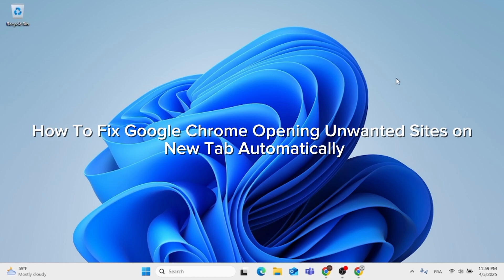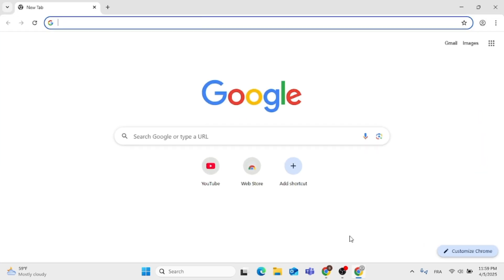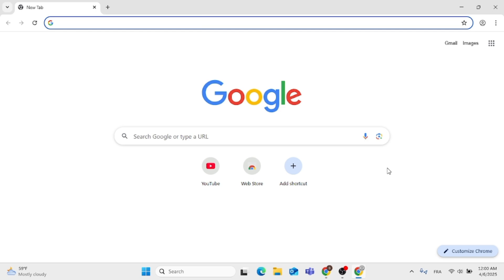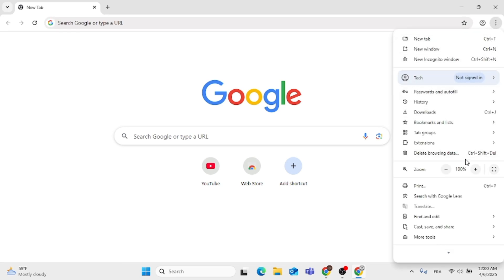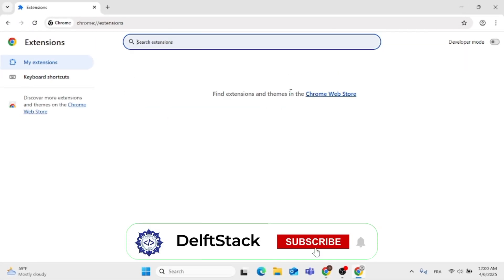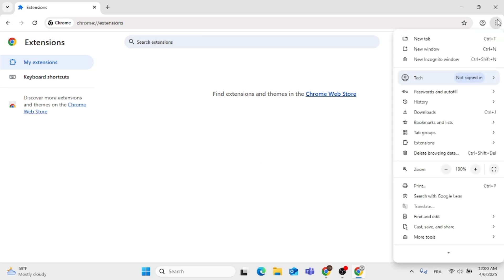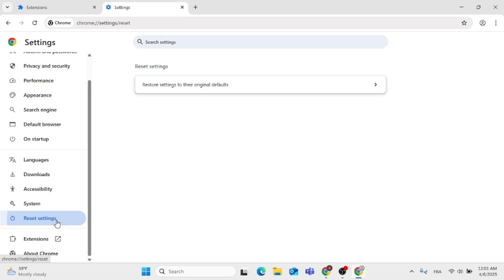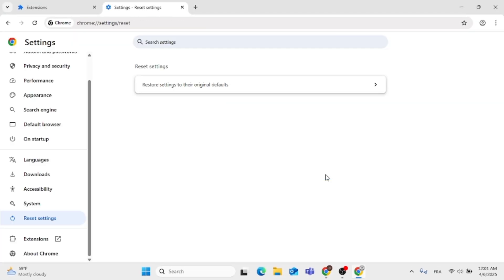How To Fix Google Chrome Opening Unwanted Sites on New Tab Automatically [Solved]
Tired of Google Chrome opening random or unwanted websites on a new tab without your permission? 😤 This frustrating issue is usually caused by malicious extensions, browser hijackers, or hidden settings. In this step-by-step tutorial, you’ll learn how to identify and eliminate the root cause, making Chrome fast, secure, and reliable again.

🔹 What You’ll Learn in This Video:
✅ How to check and remove suspicious Chrome extensions
✅ How to reset Chrome settings to default
✅ How to scan your system for malware or adware
✅ How to update Chrome and remove unwanted software

📌 Timestamps
⏱ 00:00 – Introduction
⏱ 00:28 – Identify Malicious Extensions
⏱ 00:35 – Remove Malicious Extensions
⏱ 00:57 – Reset Chrome to Default Settings

If Chrome keeps opening shady tabs or websites out of nowhere, your browser may be hijacked—posing a privacy risk and hurting performance. This tutorial will help you regain full control of Chrome and ensure it’s clean, safe, and working as intended.

Perfect for beginners, no tech skills required! 💡

🔁 Share with friends who use Chrome